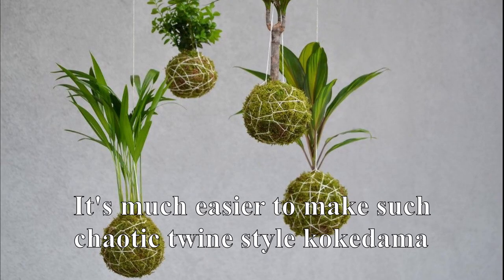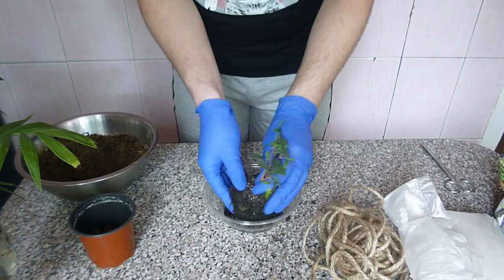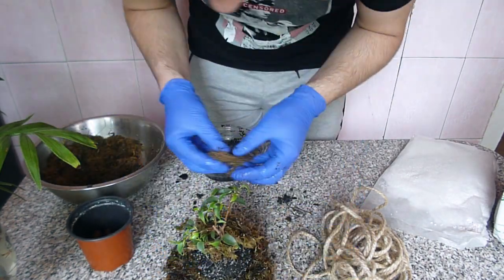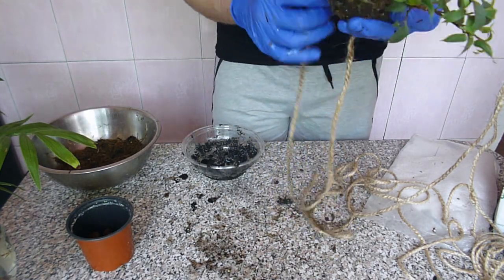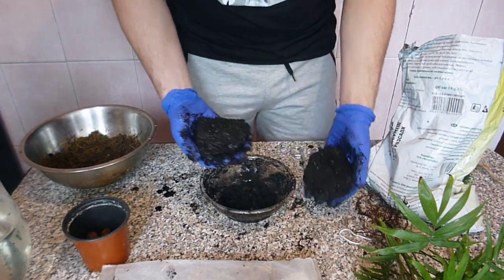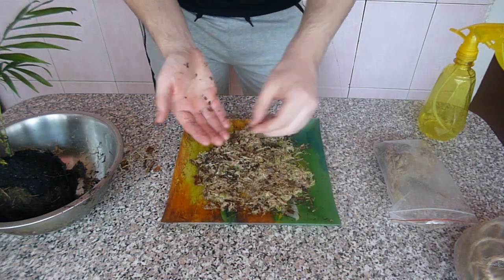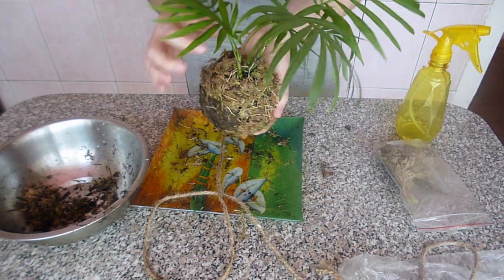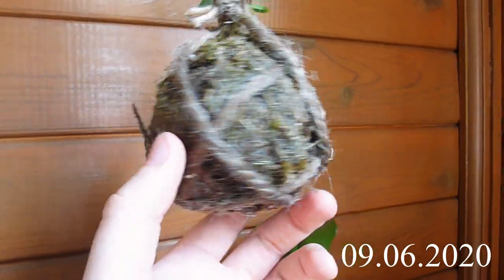diy How (not) to make Kokedama (Moss Ball). My first try and mistakes you should avoid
Description
I decided to make this video because I want to popularize the idea of growing plants indoors without pots. It's usually cheaper to buy some moss and jute than a pot and it's also more ecological. Many indoor plants feel comfortable being grown like that, so you can save some money and space growing half of your plants on windowsills and half of them hang on your balcony as kokedama. But this video is an example how you should not do to make a nice kokedama.
Write in the comments what mistakes you want to add on this list, besides that I should have covered the table with something.

Here the video from which I took the idea:
[Tutorial] CARA PASANG TALI KOKEDAMA | UNTUK DEKORASI TANAMAN GANTUNG from the "Kenzbiz Garden" channel.

Music from the video:
1.Aakash Gandhi - Serenity
2.Silent Partner - Ticker
3.Yakety Sax by James Q. "Spider" Rich and Boots Randolph
4.Julius Fučík Entrance of the Gladiators, performed by the U.S. Marine Band
5.Aakash Gandhi - One Step Closer